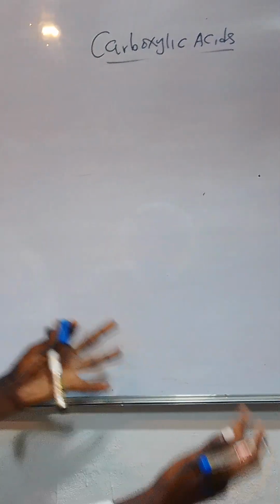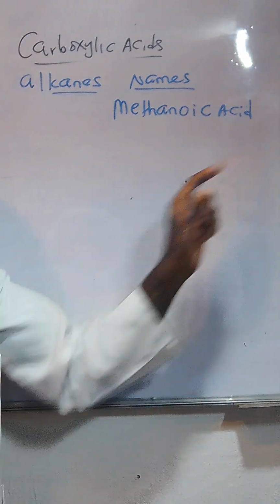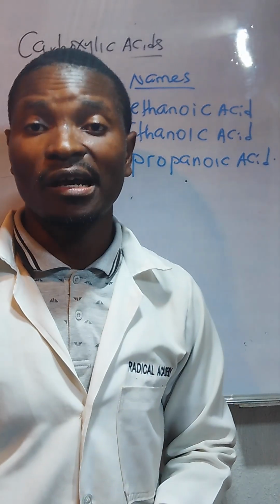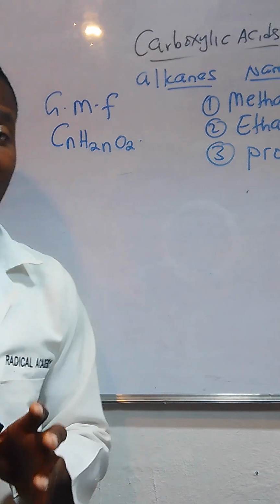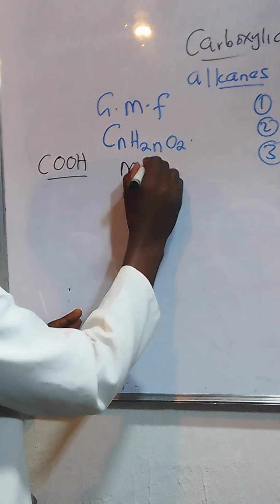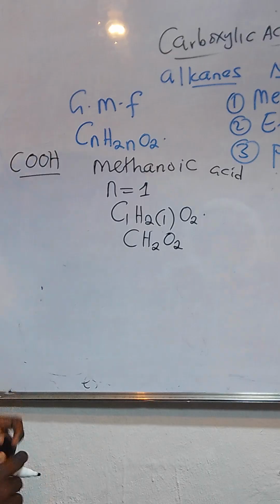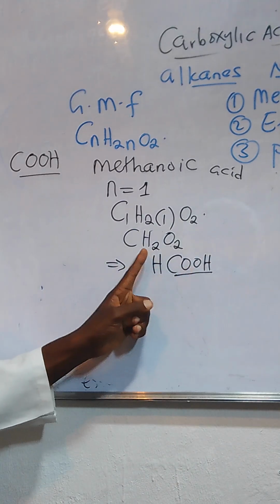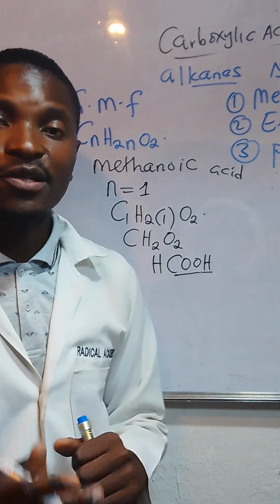Part 1: Carboxylic acids #2025